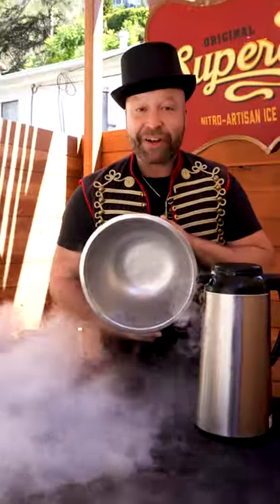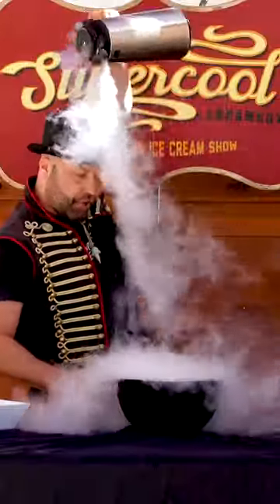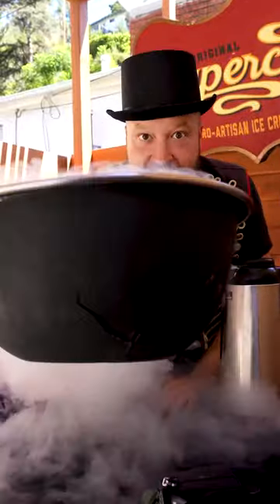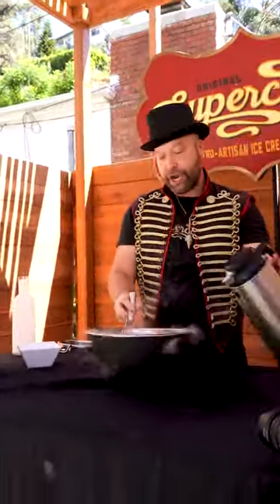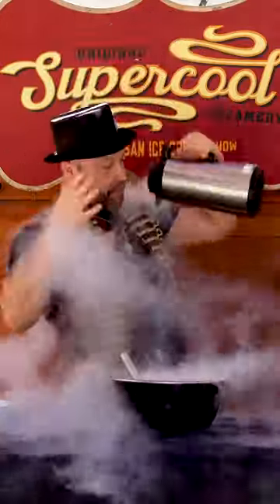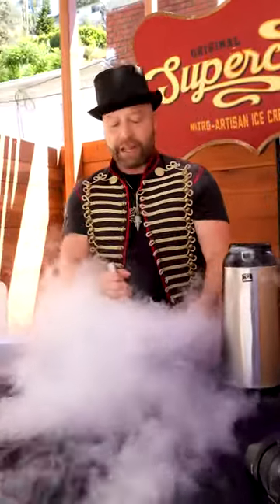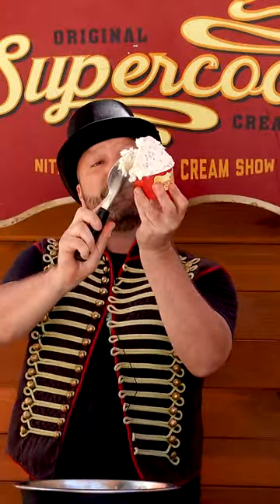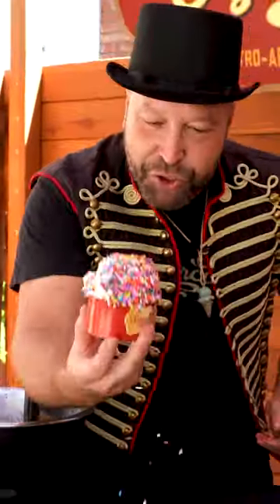Making Ice Cream With Liquid Nitrogen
We use Liquid Nitrogen to make ice cream in under a minute!
We cater events and parties, email if interested.